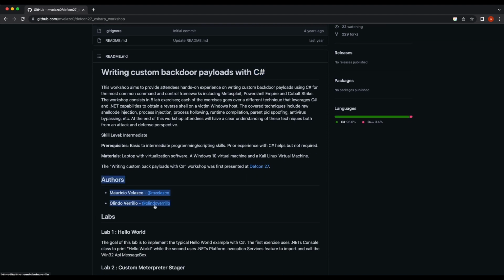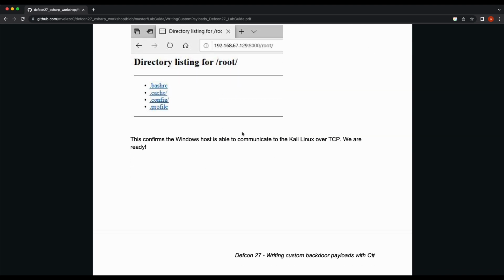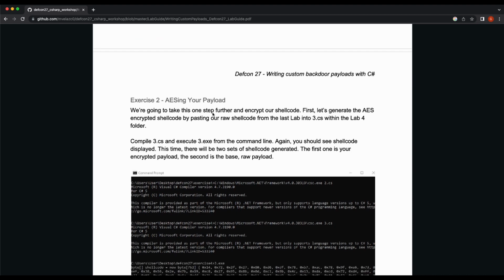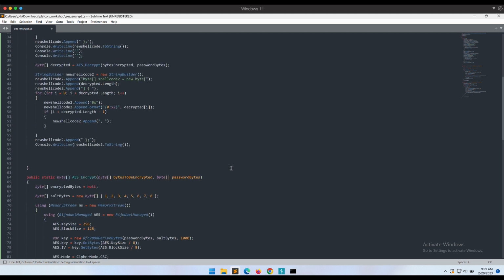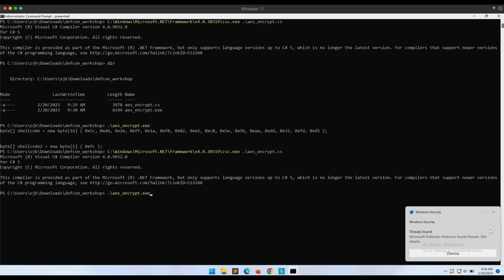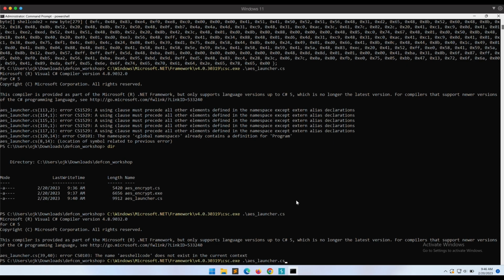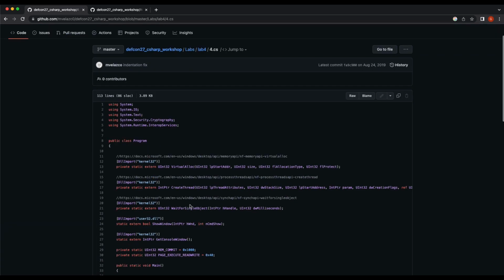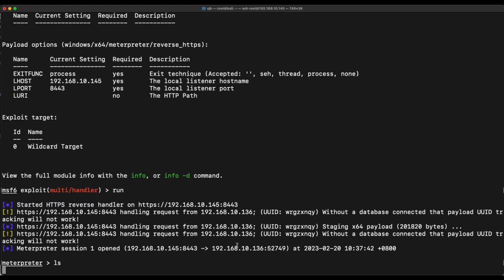Getting Started - Write Custom Malware Payloads in C#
** Part 2 of the video is now live!

This video showcases a very useful resource that is freely available and hosted on a Github repository. The repository titled "defcon27_csharp_workshop" contains well thought out, hands-on lab exercises that will provide experience on writing custom backdoor payloads using C#, a perfect resource to get started off with.

A lab guide .PDF document, Powerpoint slides, and the source code of all lab exercises are provided. The workshop is easy to follow, is practical, and useful.

Timestamp:
00:00 Intro
01:40 Lab Guide PDF
02:47 Powerpoint Slides
03:10 Lab Guide Exercises
03:28 Lab 4 - Shellcode Obfuscation Exercise
08:02 Restart/Start Again After Troubleshooting
09:51 Successful Reverse Shell Demo